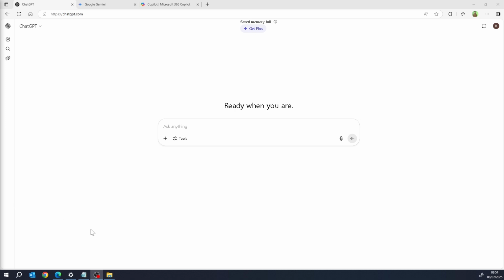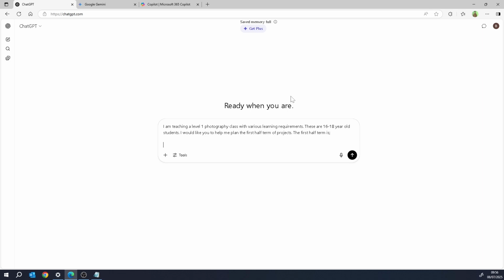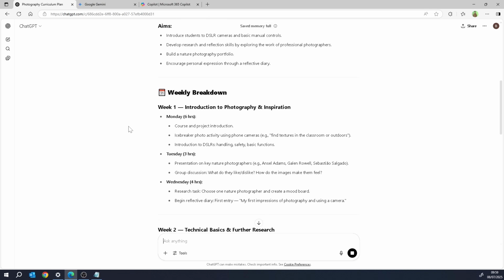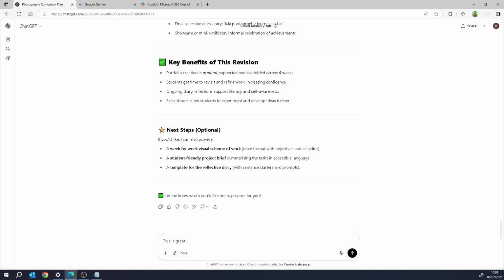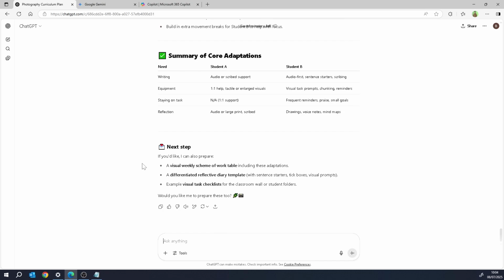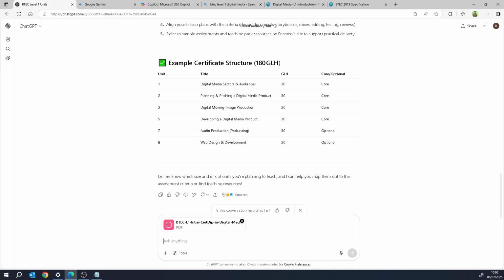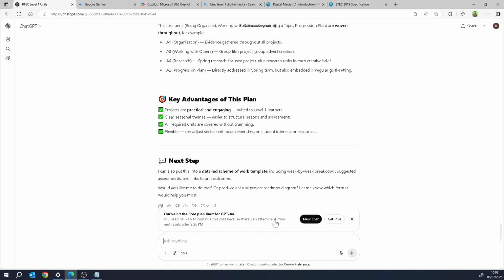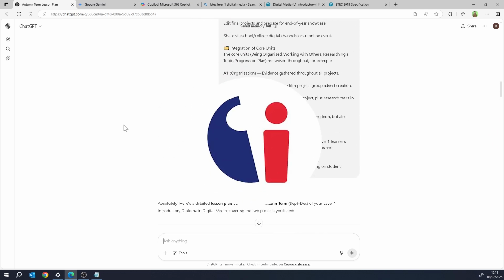AI for education - Episode 1 Planning